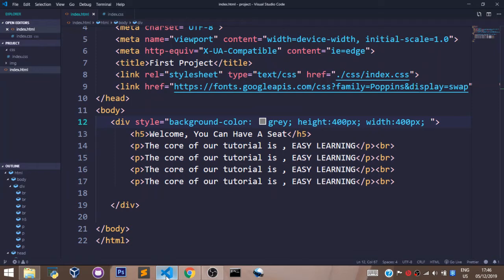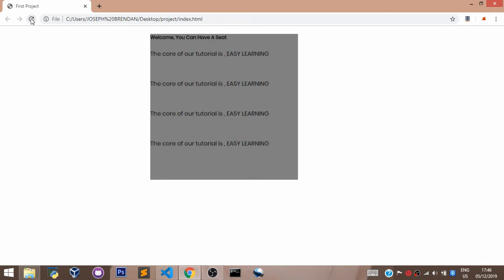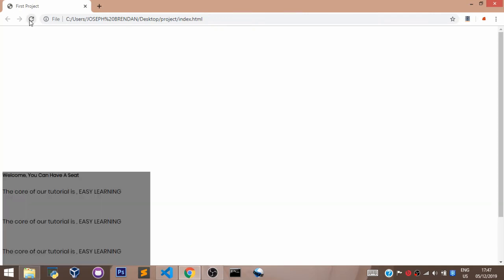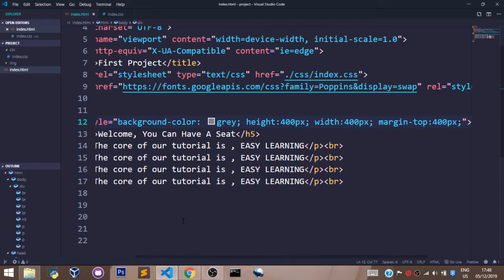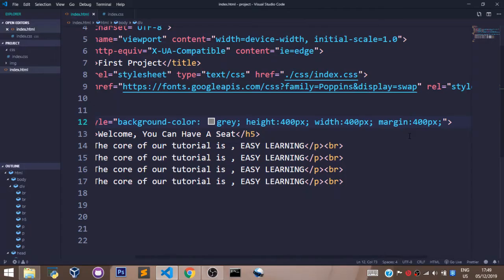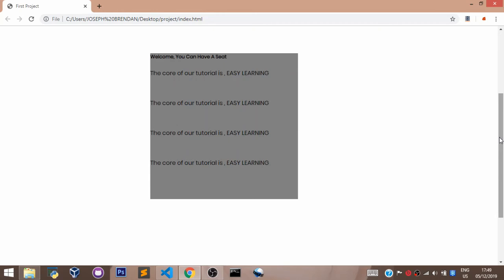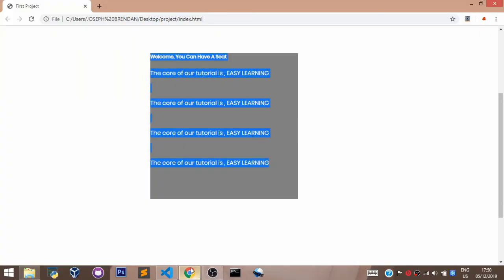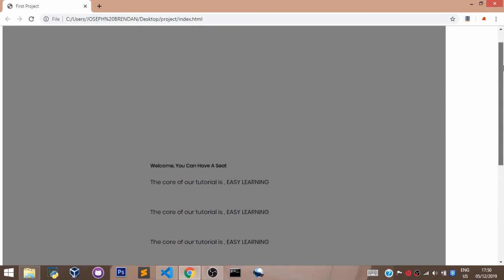CSS Tutorial 2020 | Margins And Paddings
In This Series We Shall cover the basics of CSS you need to become to a software engineer